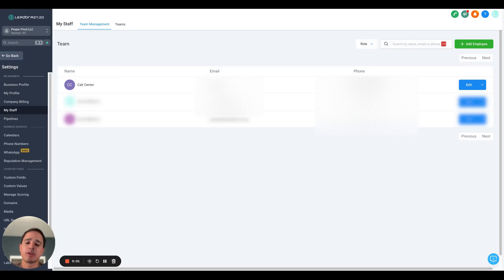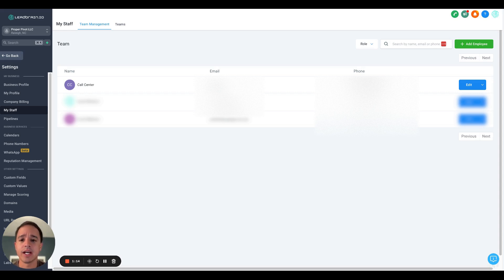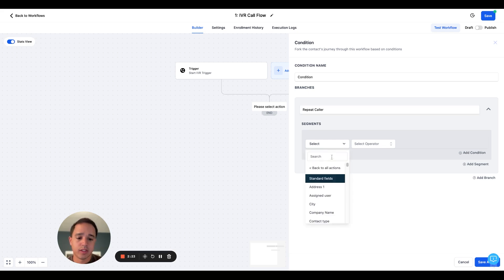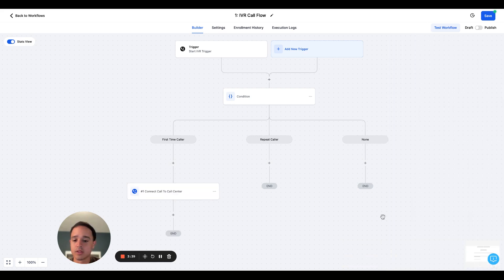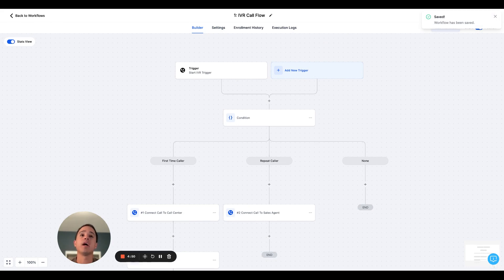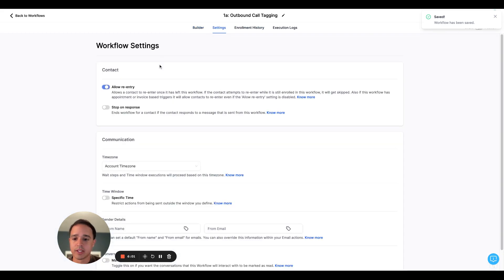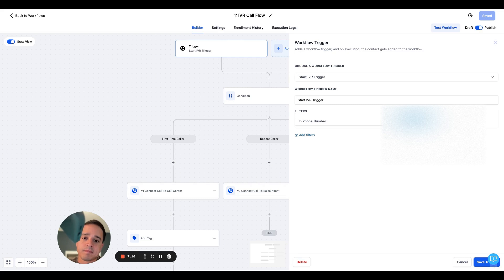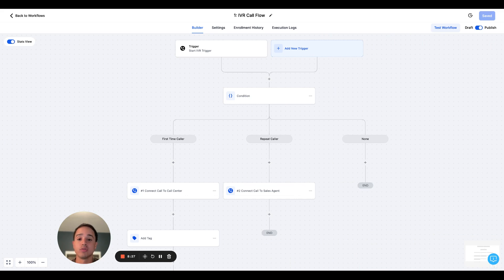Hacking IVR Triggers in Go High Level for Efficient Call Flow Routing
🔥 GoHighLevel IVR: Smart Call Routing!
GoHighLevel’s new IVR feature is here! Now, you can route calls just like RESimpli’s call flows, ensuring first-time callers reach the right support team while repeat callers connect directly to sales agents for a personalized experience.

In this tutorial, I’ll show you how to:

✅ Set Up IVR Call Routing
✅ Automatically Direct First-Time Callers
✅ Streamline Customer Interactions
✅ Enhance Your Lead Management System

If you’re serious about boosting sales & customer experience, don’t miss this game-changing update!